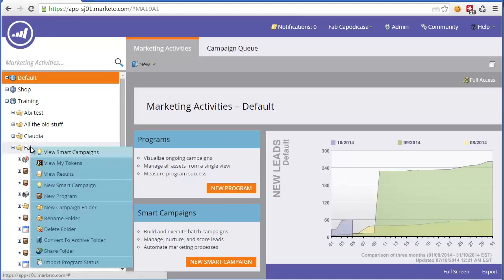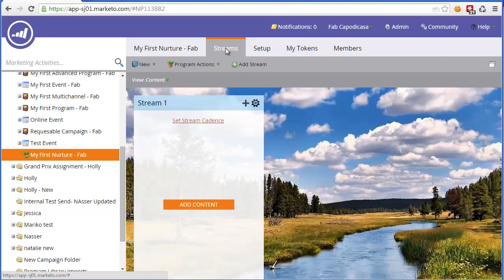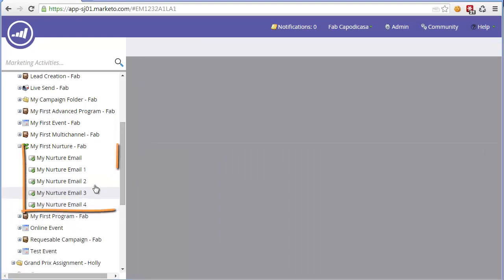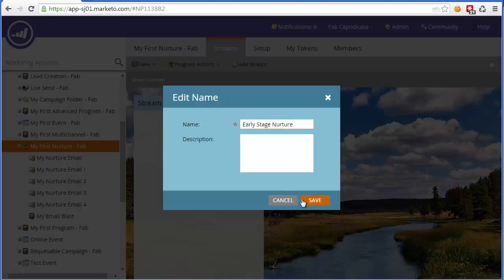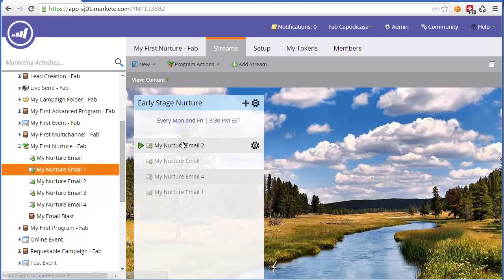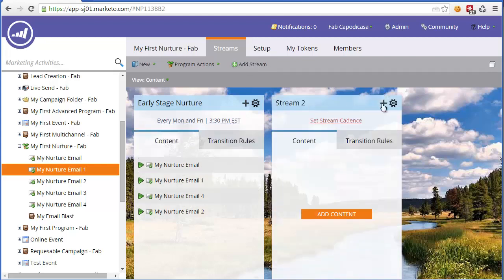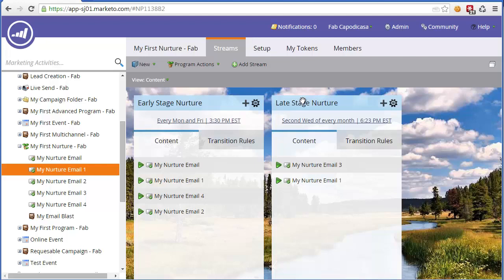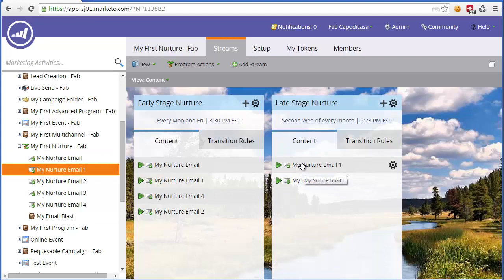7.4 Hands on Creating an Engagement Program | MarketoTrainingCourse: Plan&Execute NurturingCampaigns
Unit 7: Planning & Executing Nurturing Campaigns

Level: Beginner
Stream: Marketing Operations

This course will teach you basics of creating best-practice nurturing campaigns. It has a theory component and will also cover how to create basic nurturing campaigns in Marketo.

Prerequisites:

    Planning & Executing Multi-channel Campaigns

World's only externally accredited Marketing Automation qualification.

We used to sell this course for $4,000/person, but we've decided to give it you, future Marketo users, compliments of Hoosh.